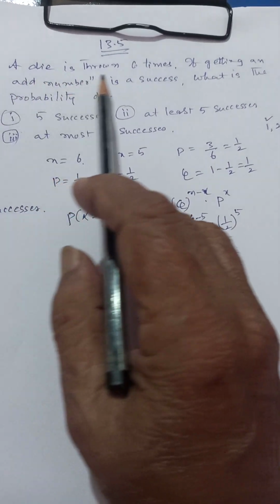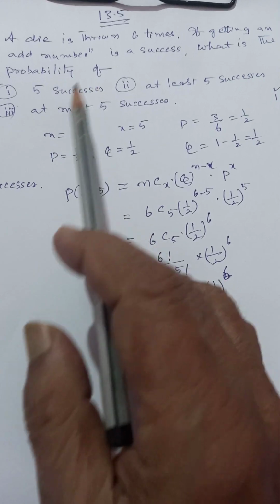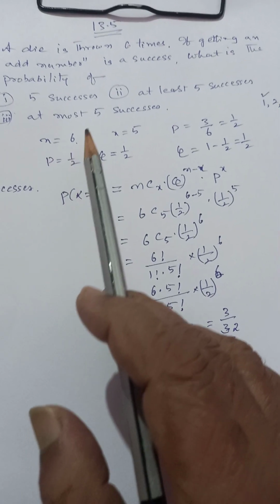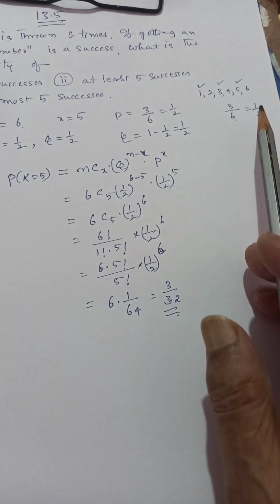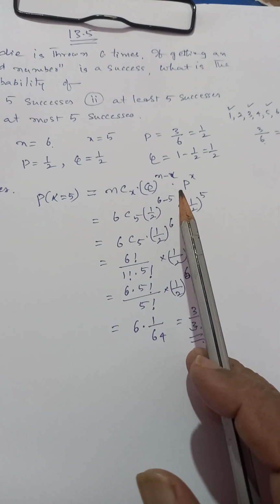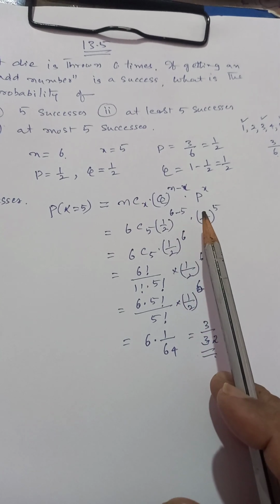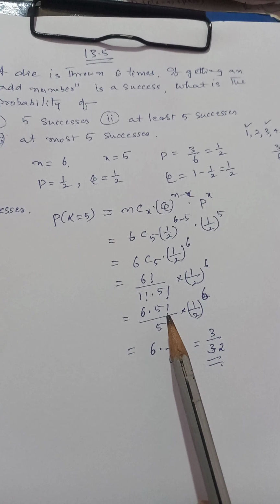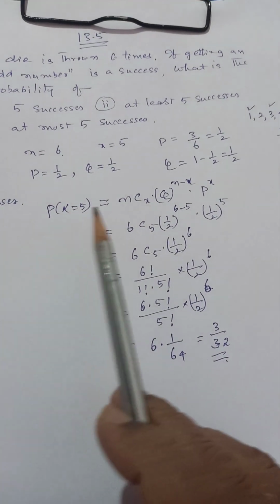12th std probability probl 1 ex 13.5